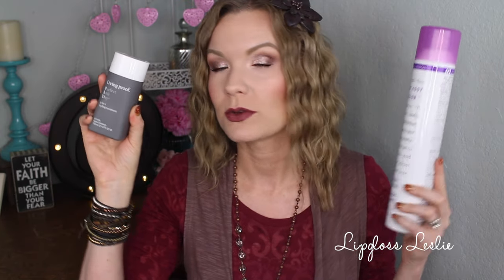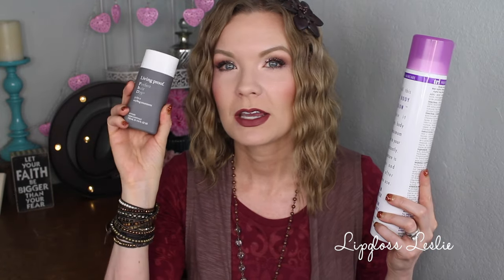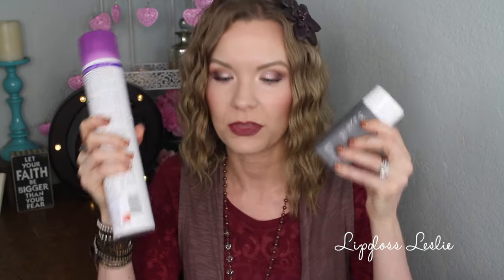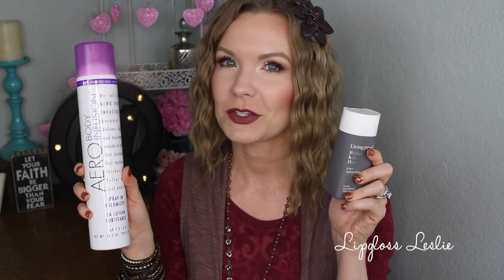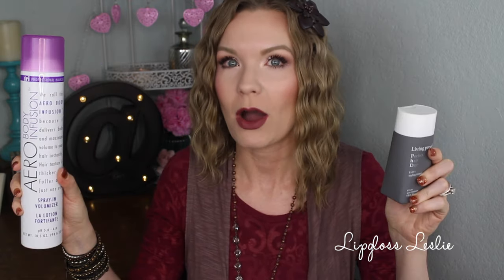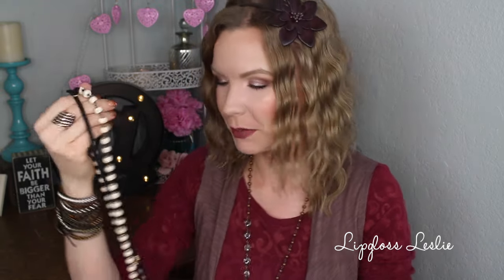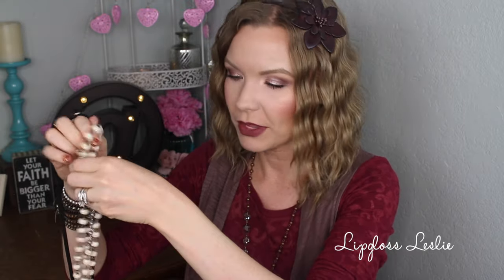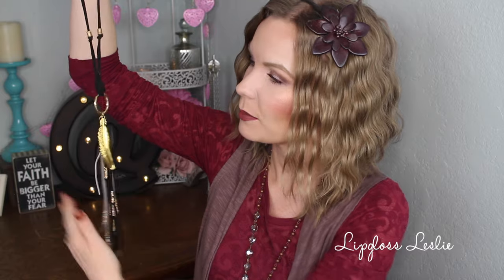November 2016 Favorites! Beauty, Skincare, Haircare, Bodycare, Randoms! | LipglossLeslie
Hey guys! Time for November Favorites!!

IMPORTANT INFO:
Loreal Color Riche Pocket Palettes in French Biscuit & Boudoir Charm
Covergirl Classic Color Blush in Soft Mink
Loreal True Match Super Blendable Blush in Tender Rose
Maybelline Color Blurs
Laura Mercier Foundation Primer Blemish-Less*
Nars Velvet Matte Skin Tint in Terre-Neuve*
Tri Professional Haircare Aero Body Infusion
Living Proof 5-in-1 Styling Treatment
Not Your Mother’s Whip It Up Cream Styling Mousse
Wrapped to Wear

Makeup Geek -
Some of my FAVORITE eyeshadows & blushes:

OFRA Cosmetics - Favorite liquid lipsticks!

Great Brushes! -

What I’m Wearing:
Top: The Buckle years ago
Vest: Kohl’s years ago
Ring: Premier Designs
Wrap bracelets
Headband: Target
How I did my hair: Bed Head Makin’ Waves S Waver

My Makeup
Foundation: Nars Velvet Matte Skin Tint in Terre-Neuve*
Powder: Nars All Day Luminous Powder Foundation in Light 2 Mont Blanc* & Laura Geller Balance N Brighten in Fair
Eyes: Studio Makeup Eyeshadow Palette & Bodyography Pro Glitter Pigment in Stratus*
Bronzer: Too Faced Chocolate Soleil Bronzer
Blush: IT Cosmetics Bye Bye Pores Blush in Naturally Pretty*
Highlighter: Vintage Illuminating Face Highlighter in Rose Gold* & Makeup Geek Duochrome Highlighter in Psychedelic*